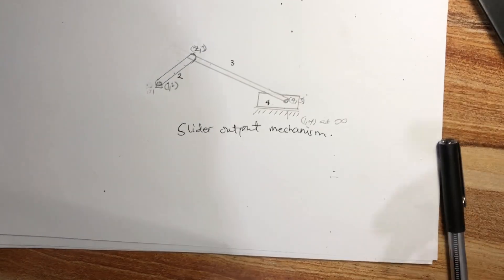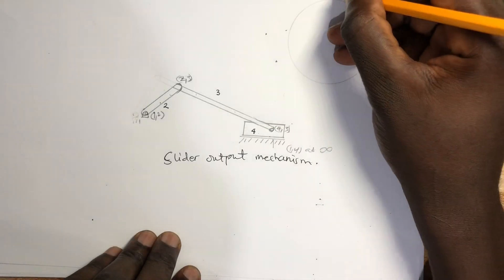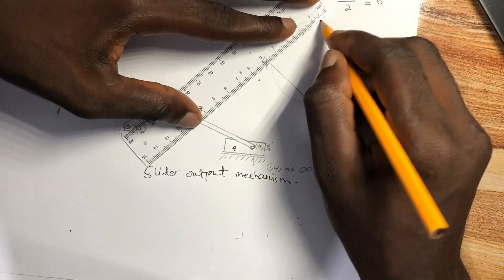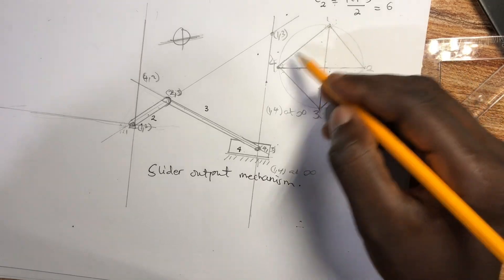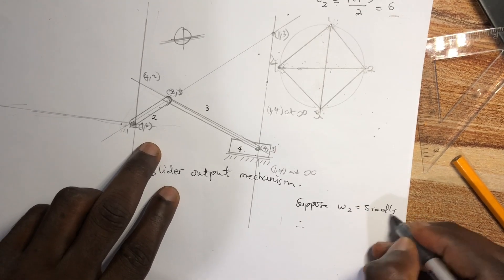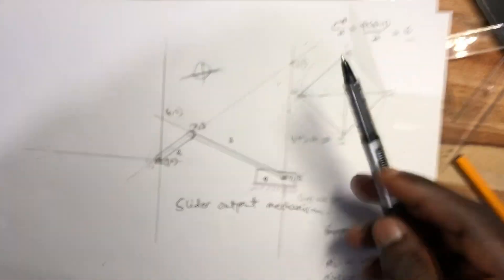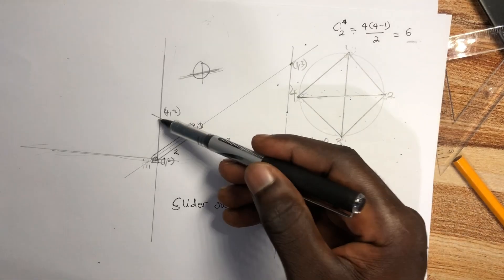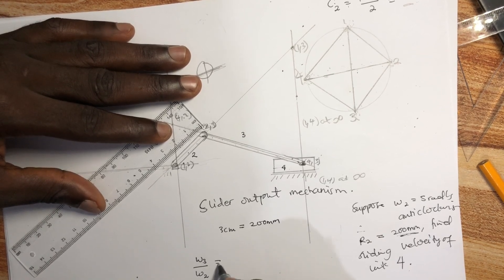Velocity analysis using the instant centers method for a sliding mechanism.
This video explains how you can analyze the velocity of a mechanism .